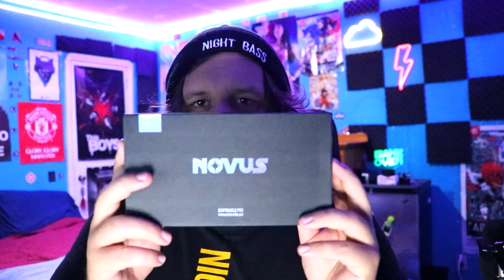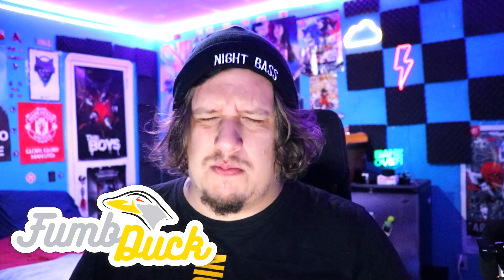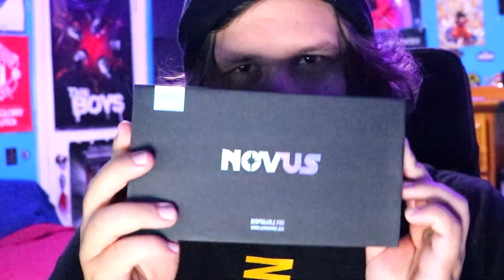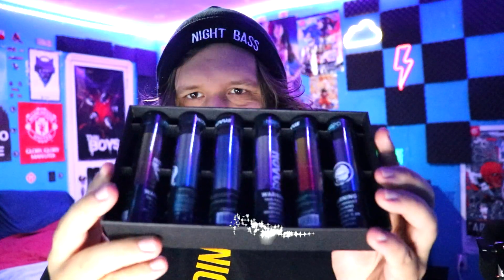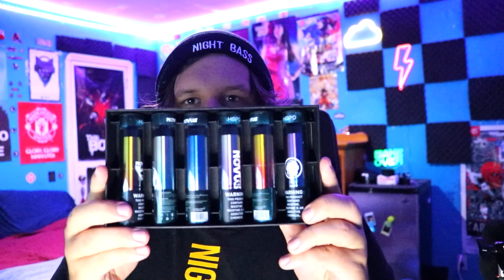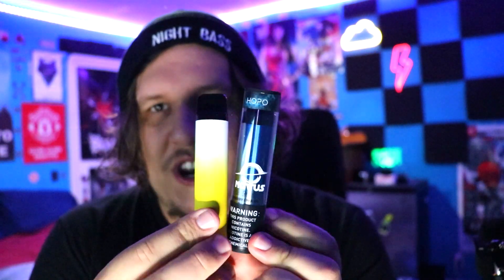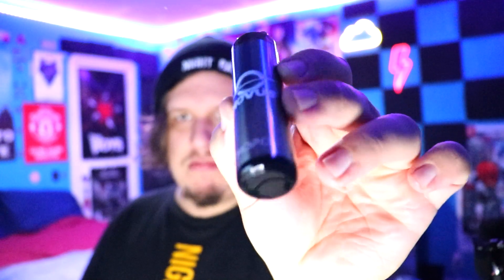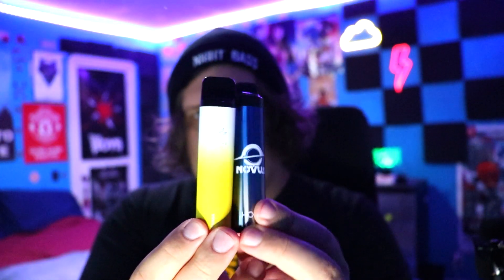Hopo Novus 3500 Disposable Vape vs Elf Bar 3500 Review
▶ Hopo Novus 3500 Disposable Vape vs Elf Bar 3500 Review is finally here. Since vaping is so popular nowadays I would say it is appropriate to talk about them. Hopo Novus Disposable Vape and Elf Bar 3500 Disposable Vape are certainly excellent ways of quitting smoking . The JUUL is an okay product and certainly does the job but in this video I will explain why the Hopo Novus 3500 Disposable Vape and Elf Bar 3500 Disposable Vape are actually so much better and blows great clouds.

▶ WARNING: This product contains nicotine. Nicotine is an addictive chemical. DO NOT VAPE if you are not the legal age in your respective country!

▶ I can't believe how many options there are out there for Vapes. I decided to purchase the Hopo Novus 3500 Disposable Vape and Elf Bar 3500 Disposable Vape to try it and compare it too other disposables like the puff bar. The Hopo Novus 3500 Disposable Vape and Elf Bar 3500 Disposable Vape are excellent devices and actually are extremely affordable!

▶ The vape/ e-cigarette world has revolutionized the way we intake nicotine. With this vape review I am trying to help people save money on vapes. Hopo Novus 3500 Disposable Vape and Elf Bar 3500 Disposable Vape does the same job and is a great way to save money. Vaping is continuing to grow and soon the JUUL will be obsolete. Lets help people quit smoking!

▶The Camera I used is a "Canon M50" and used a basic "amazon tripod". For audio, I also used a "Rode Video Micro Compact On-Camera Microphone with Rycote Lyre Shock Mount" for my audio. I also used a "Zoom H1n recorder" with a "lavalier microphone" .I highly recommend all these for starting simple videos. For editing the video, I used a program called  "Adobe Premiere Pro".

TimeStamps 🕐
0:00 Intro
0:34 Unboxing Hopo Novus
1:34 Up-close View Hopo Novus
1:45 V Hopo Novus and Elf Bar 3500 Side By Side
1:58 Specs and Comparison
2:43 Elf Bar 3500 Cloud and Flavor Test
3:18 Hopo Novus Cloud and Flavor Test
3:59 Maxing Out Test Hopo Novus
4:14 Which Vape Wins?